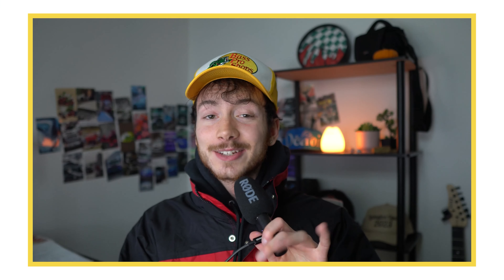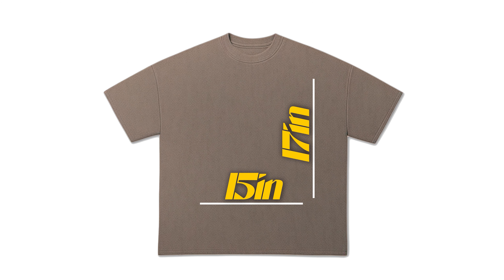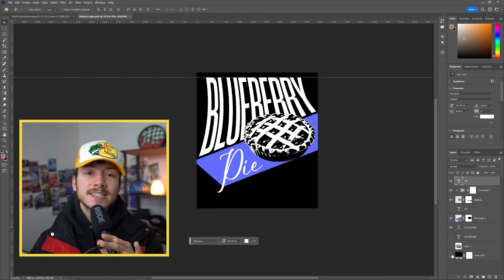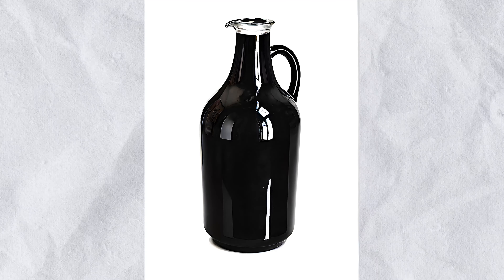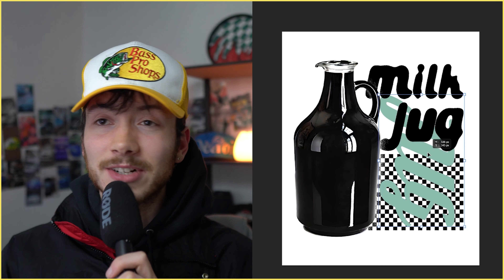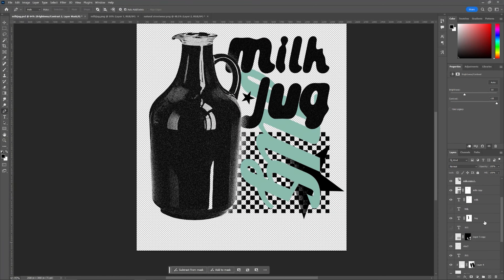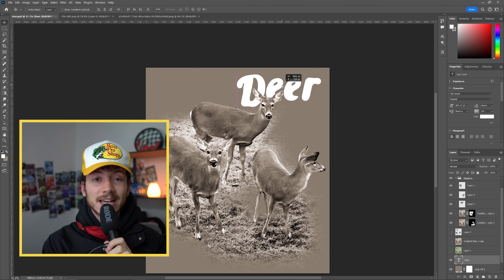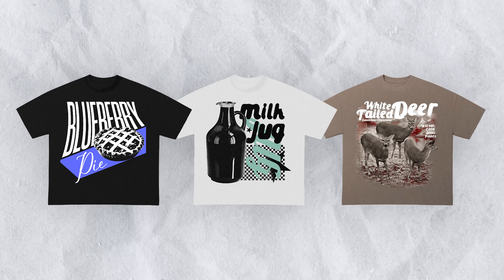You Can Make LITERALLY ANYTHING Into A Merch Design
In this video I took random things and used graphic design to turn them all into cool tshirt designs... for entertainment

This was a fun design with random objects challenge I used Adobe Photoshop and Adobe Illustrator for with creating these designs and logos. A few skills involved in my design videos include Package Design, Logo Design, Brand Identity, Digital Art, Collage Art to create unique artwork. Many of these design challenge video ideas were inspired from other channels like Brandon Shepherd, DVNTY, and Elliotisacoolguy! Thank you for enjoying

My Instagrams!

00:00 Blueberry Pie Shirt 1
01:02 Blueberry Pie TShirt Design 2
03:42 Milk Jug TShirt Design
08:21 Backyard Deer TShirt Design

My Microphone
My Lens (Sigma Lens)